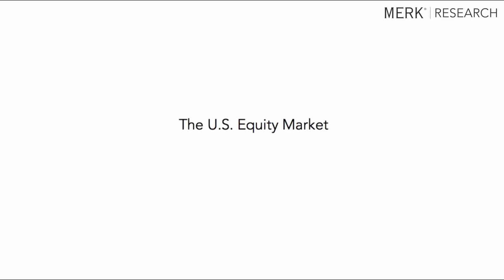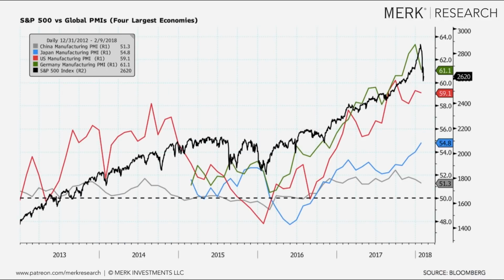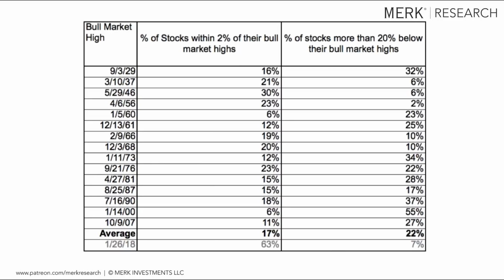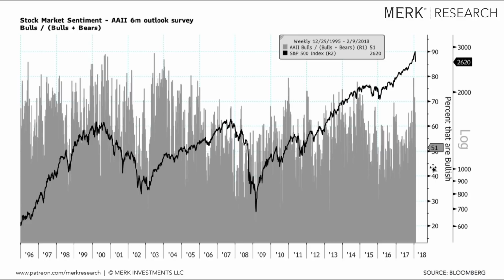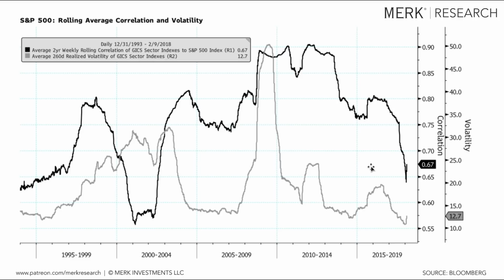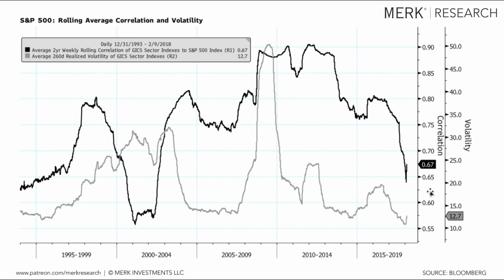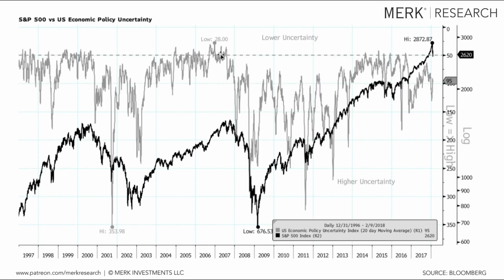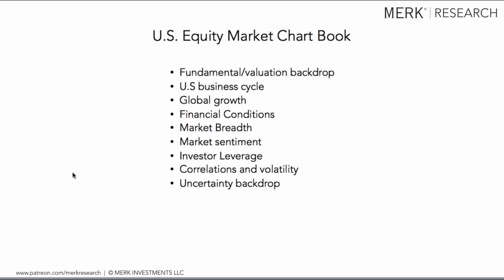2018-02-14 Merk Research: The U.S. Equity Market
As part of Merk's in-house research meetings, we are studying a variety of charts that might affect the markets, ranging from charts on the economy, equities, fixed income, currencies, and commodities...

Today, we are sharing with you an update on select charts on the U.S. equity market.